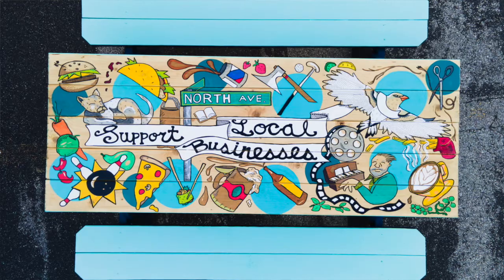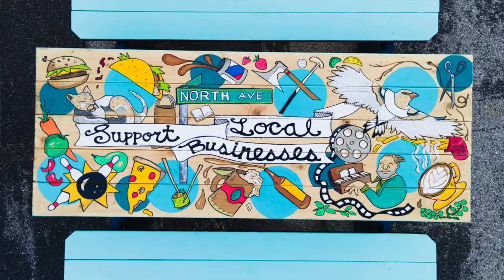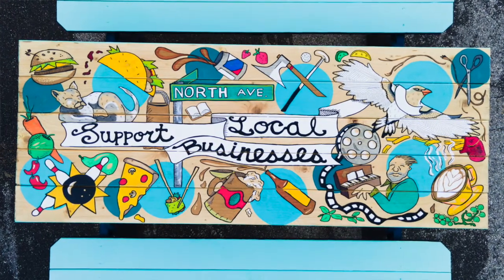/CW interview w/ Larissa Gladding about THE EAST SIDE ART LOT Call for Artist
The East Side Business Improvement District is looking for artists to participate in its second year of The East Side Art Lot. This seasonal outdoor space is offering new pieces of public art and seating to those that use and enjoy the space.

Their current call to artists is to request applicants 18 and older to submit a proposal to create their designs on one of the provided bench seating. Each commissioned artist will receive $500 and materials.

With a high prioritization of BIPOC/ LGBTQ+/Women artists in the selection process we wanted to insure that all members of our creative community heard about this great opportunity. Larissa Gladding, Special Projects Manager from The East Side Business Improvement District virtually sat down with /CW Editor-in-Chief, Lexi S. Brunson to give us the 411 on the project details, advice on applying, and other insight that may make this public art programing worth your while.

View the East Side Art Lot's 2021 Call to Artists HERE.
Deadline Thursday, May 6th at 11:59 PM.